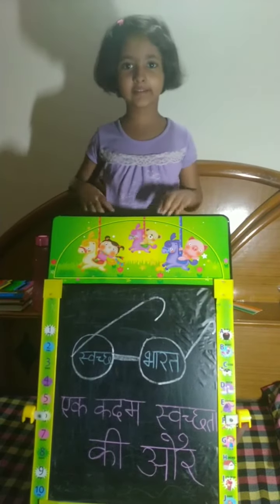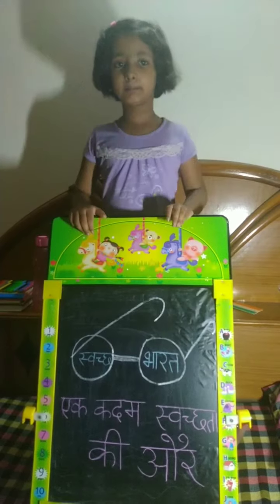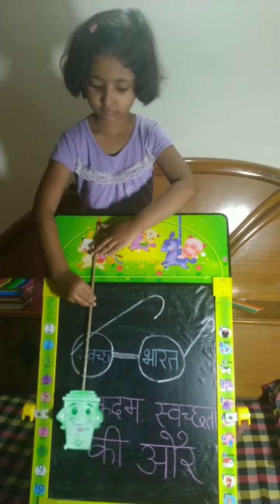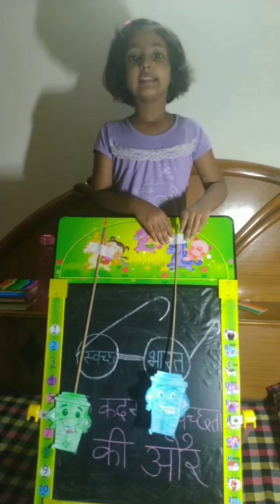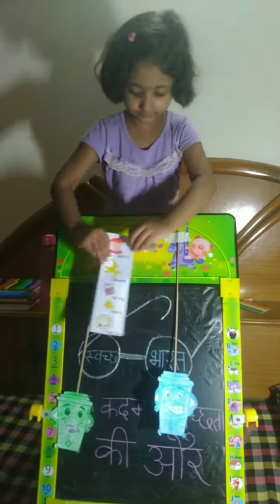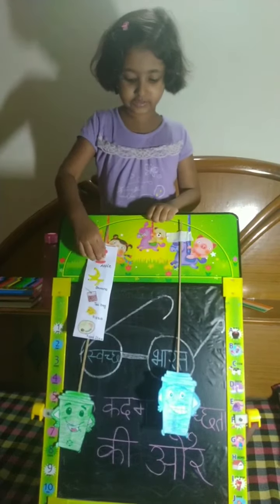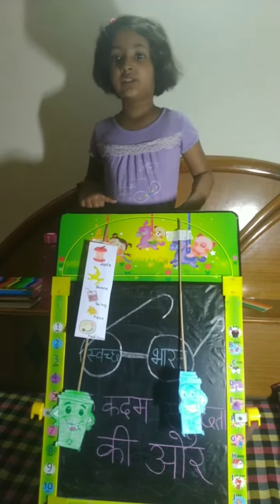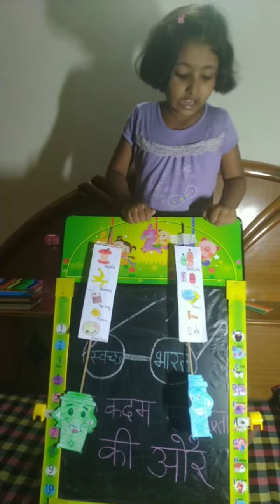Ira Verma KG-A Salwan Public School swachh Bharat abhiyan, puppet show on swachh Bharat by kid